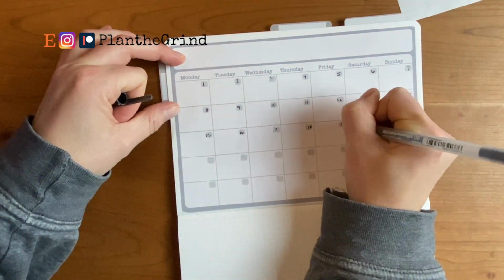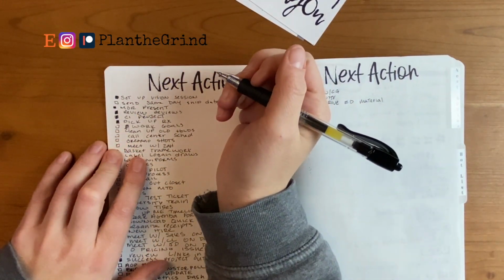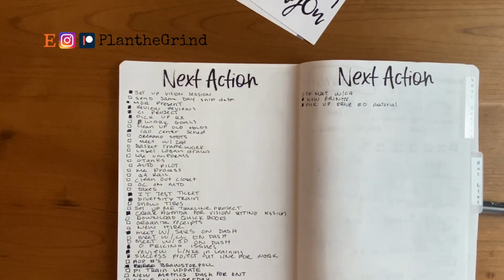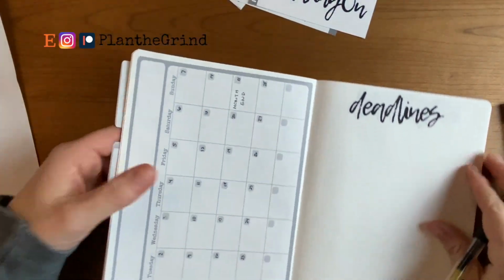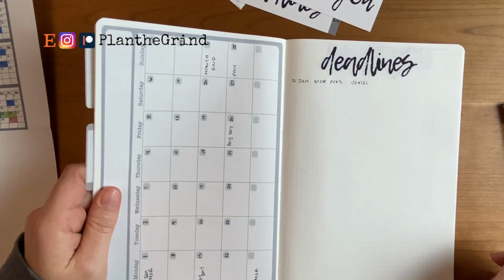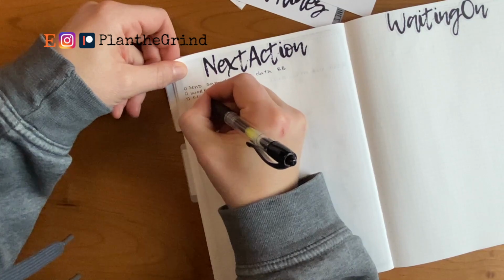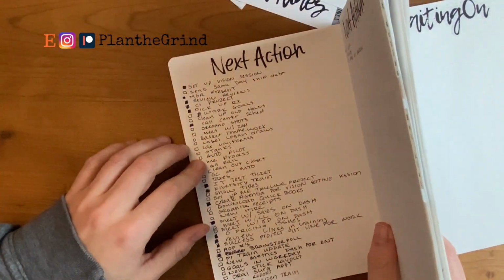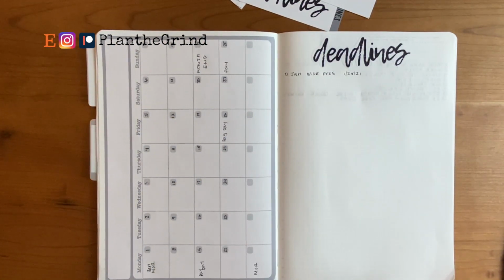FUNCTIONAL Work BUJO Monthly Setup | February 2021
Functional WORK Bullet Journal Setup | Functional Work Bujo. In this video I go into How setup my Monthly spread in my Work Bullet Journal. I focus on Next Action List, Waiting On List, and all the list functional planning needs. This functional bujo spread will help me keep track of "All the Things".

Say Hi on Instagram: @planthegrind